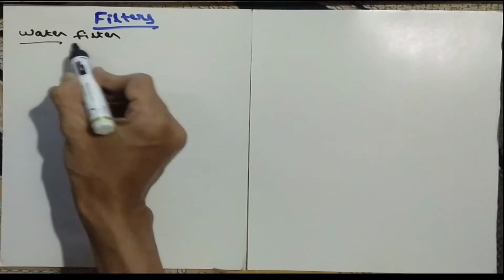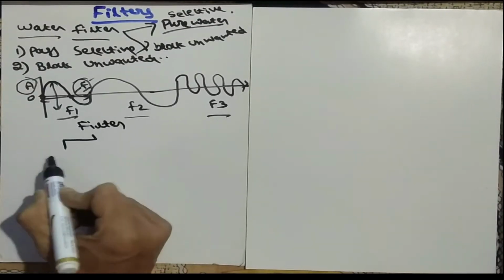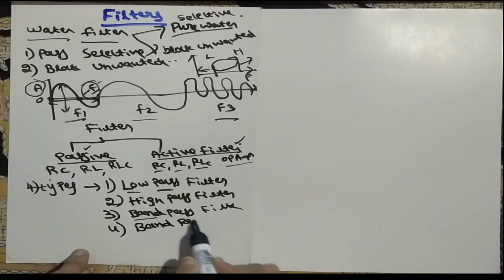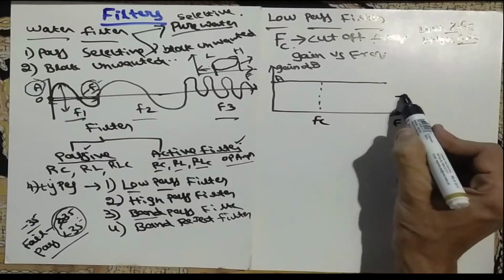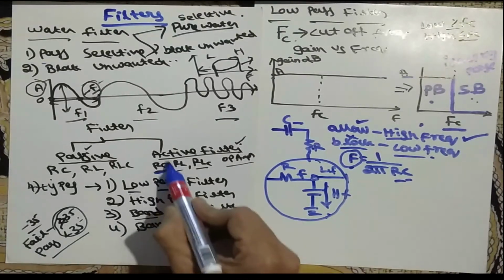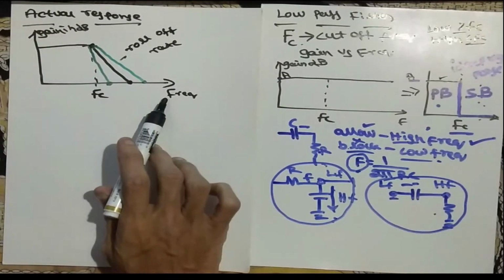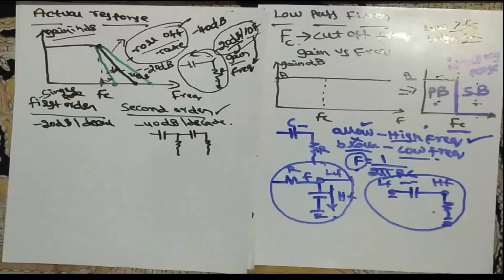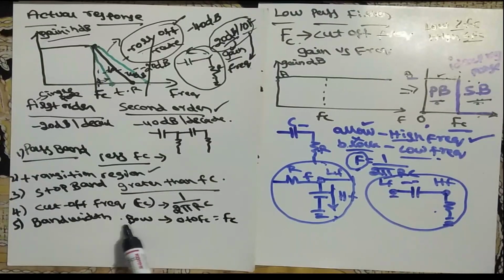VTU ANALOG CIRCUITS 18EC42 M5 L1 Op-Amp Circuits Active Filters, First and second order low-pass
Module:5
Lecture:Second Order Low-Pass Butterworth filter: A stop-band response having a 40-dB/decade at the cut-off frequency is obtained with the second-order low-pass filter. A first order low-pass filter can be converted into a second-order low-pass filter by using an additional RC network